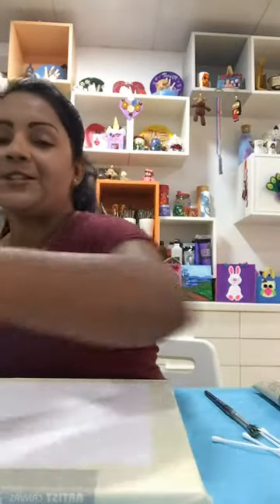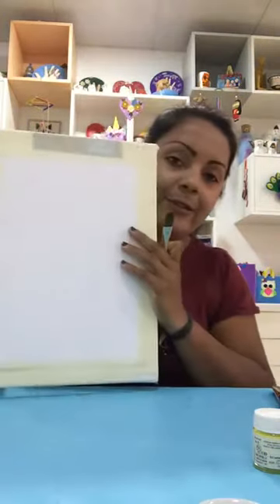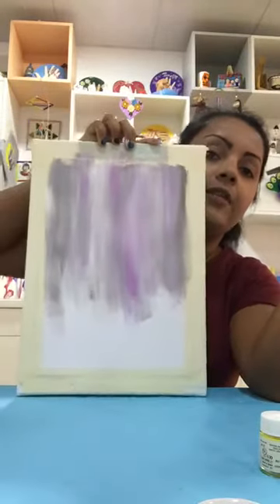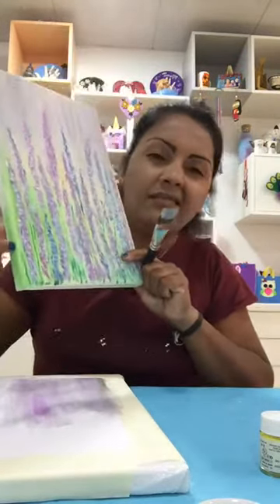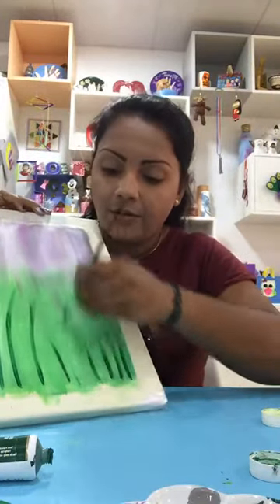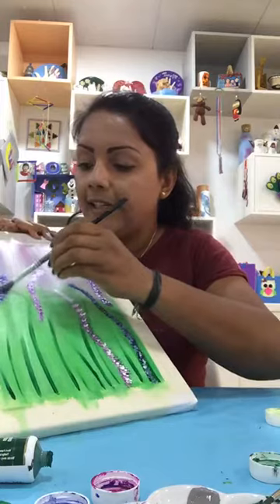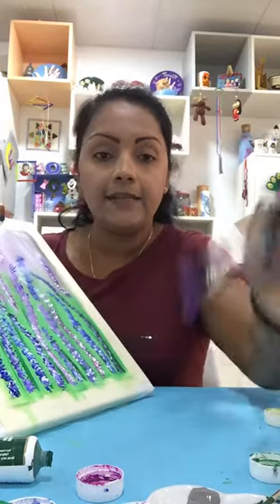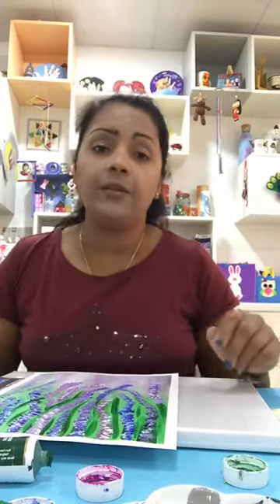Acrylic painting lavender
Let paint lavender with Acrylic paint